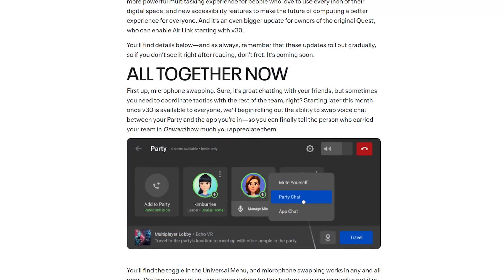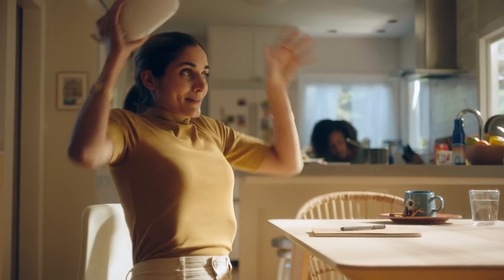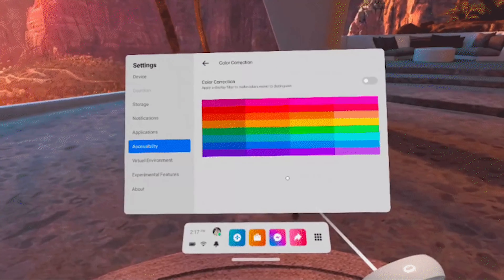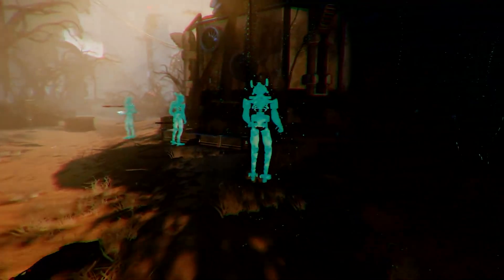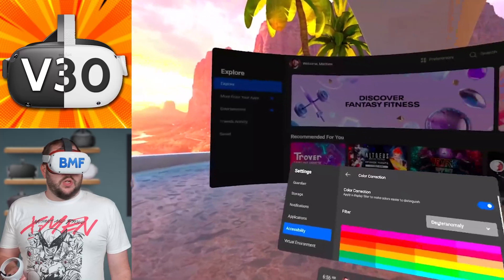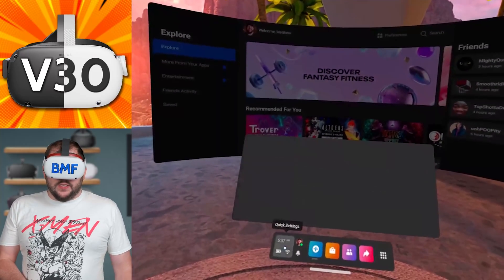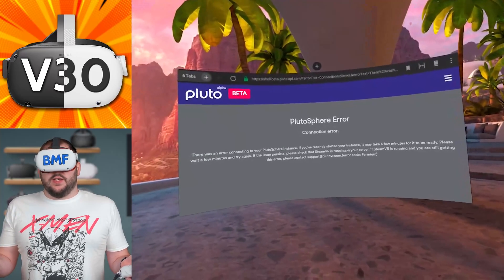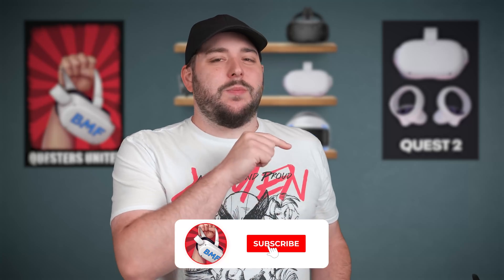Oculus Quest 2 V30 Update Walkthrough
Today on BMF VR let's chat about the newest Oculus Quest Update and Oculus Quest 2 Update, V30. We finally get some love for the Quest 1 and some updates to the Quest 2 as well.